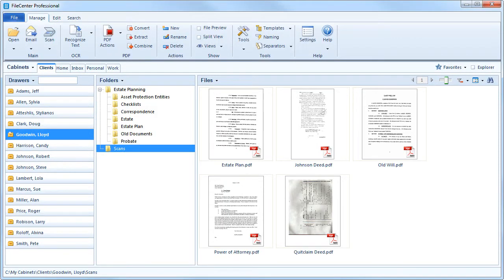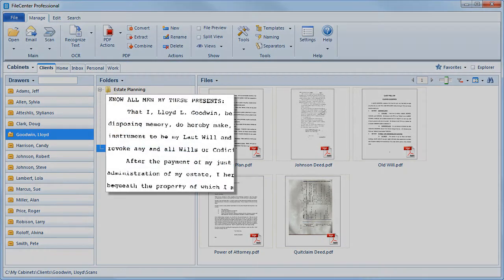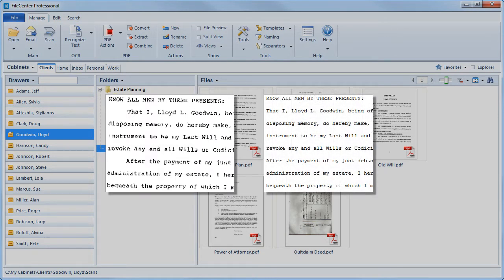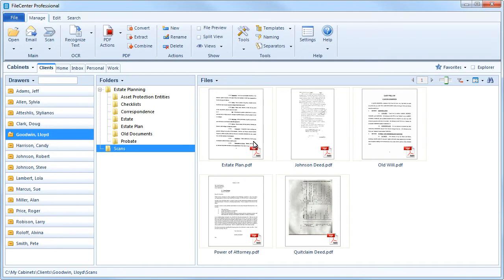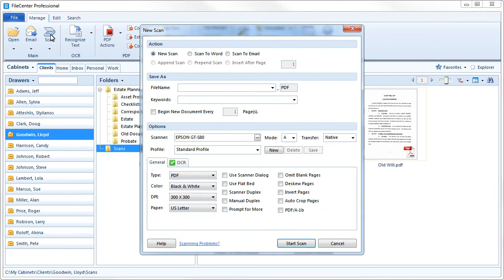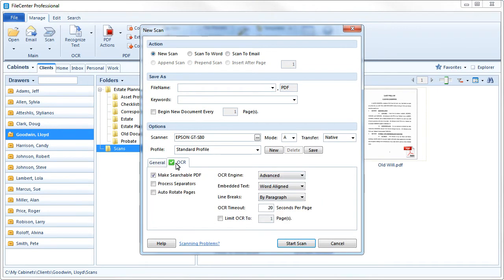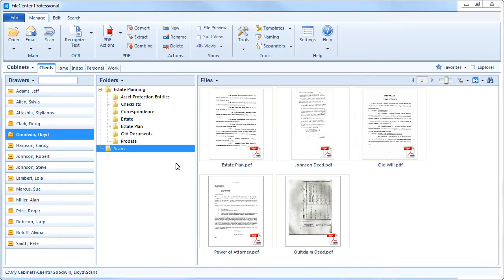Searchable PDF Files with FileCenter's OCR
FileCenter's built-in, unobtrusive OCR engine can pull text from your scans or make them searchable.